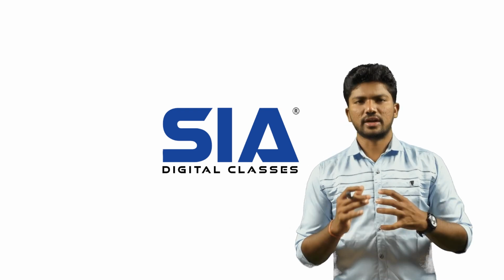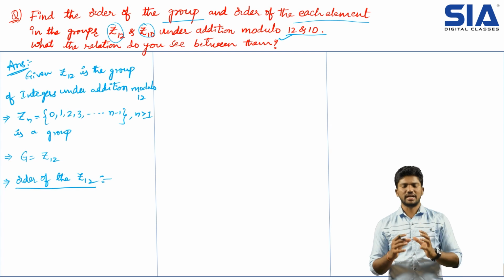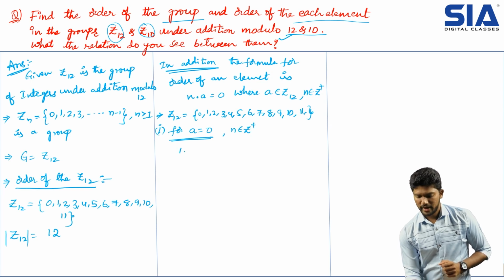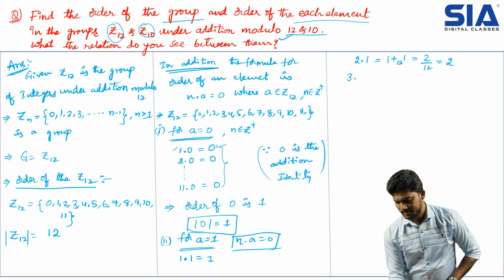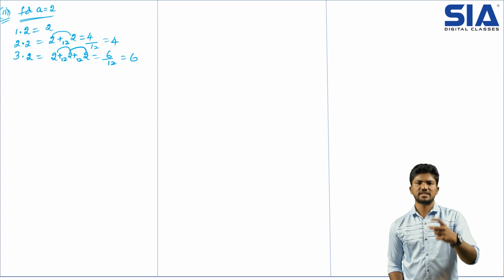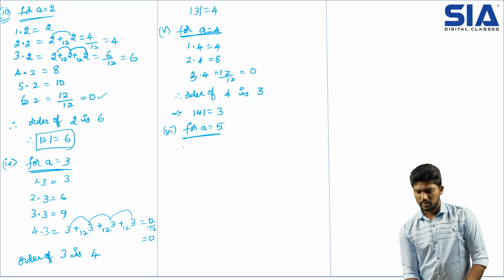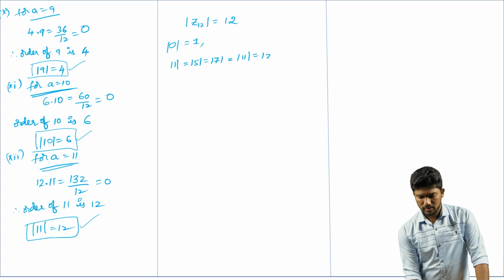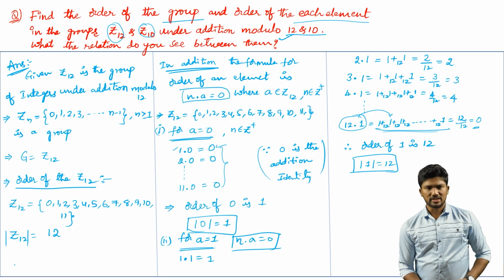Unit-1: Problem on Order of the Group | BSc Sem4 Algebra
In this video, we solve important problems on the Order of a Group, a fundamental concept from B.Sc Semester-4 Algebra (Unit-I: Groups)

📚 What you will learn:
Meaning of order of a group and order of an element
Important results related to group order
Exam-oriented questions with clear explanations

✔ Basic and high-scoring topic
✔ Helps in understanding Lagrange’s Theorem and advanced concepts

💡 Exam Tip:
Pay attention to how the order divides the group and practice different problem types for better accuracy.

🎯 Perfect for practice, revision, and strengthening fundamentals!